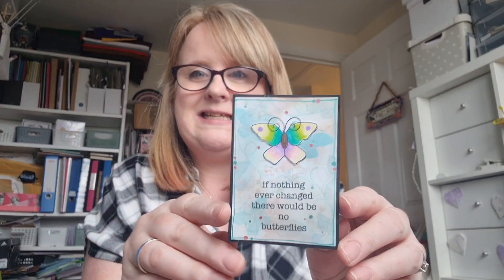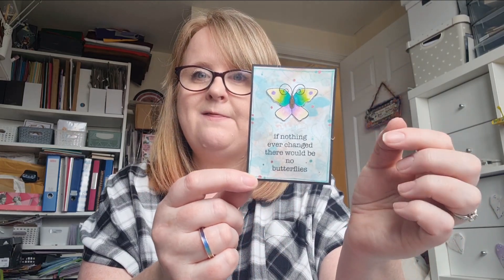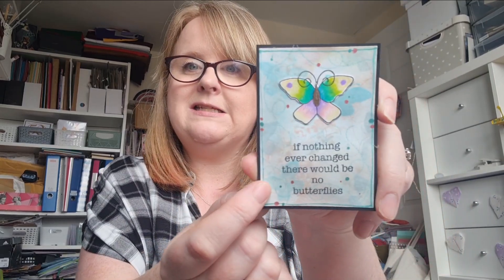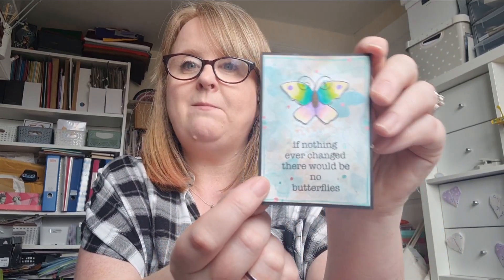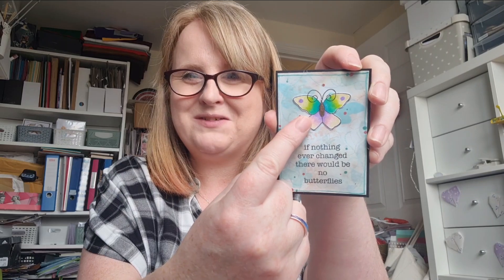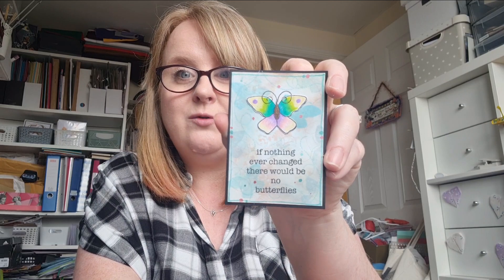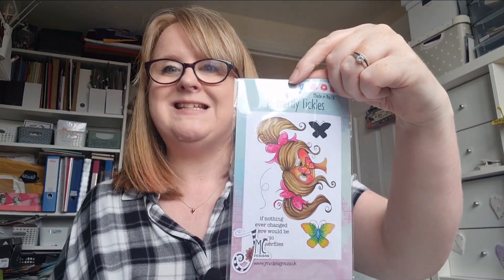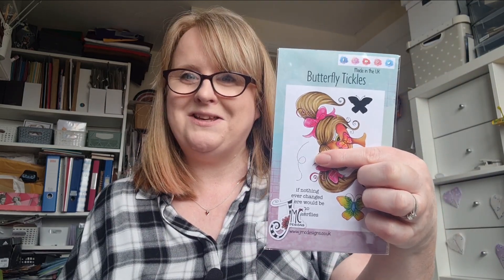pbcalphabet f is for fussy cutting!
Thanks so much to Hilary at @pinkbubblecards for this fab challenge.